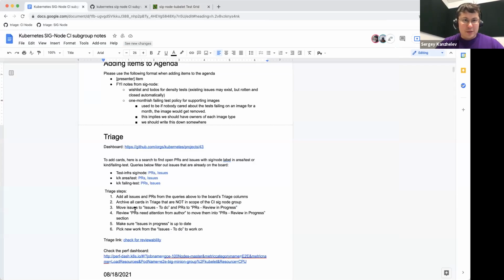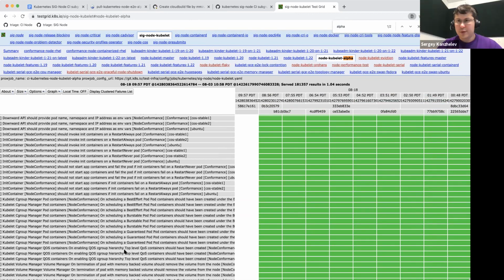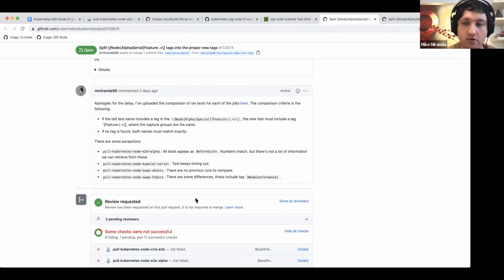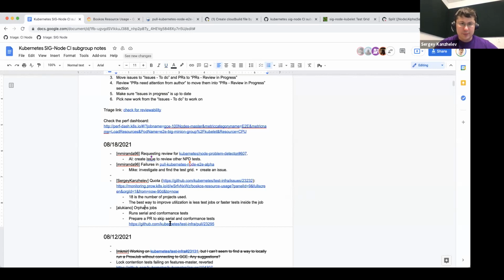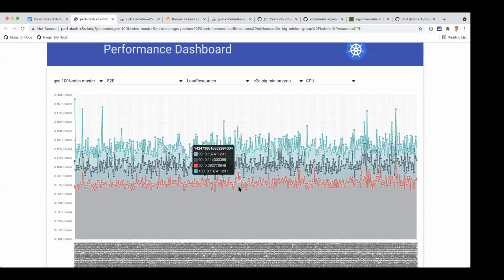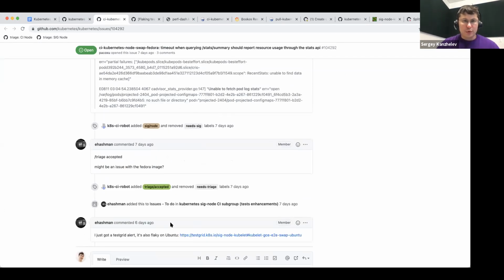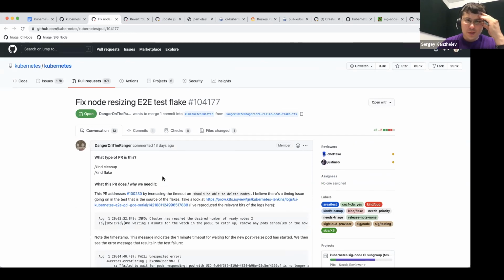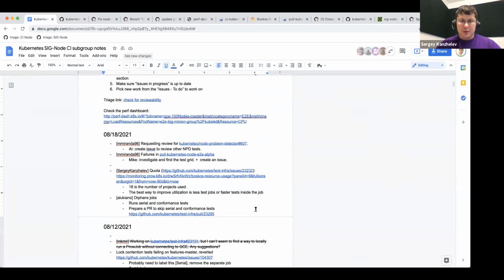Kubernetes SIG Node 20210818